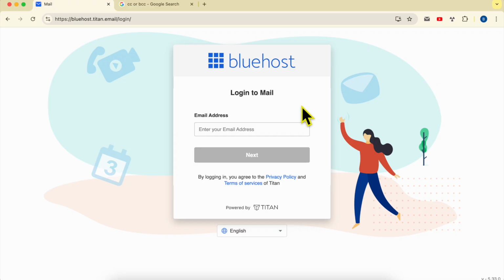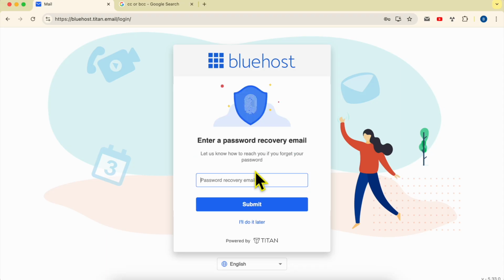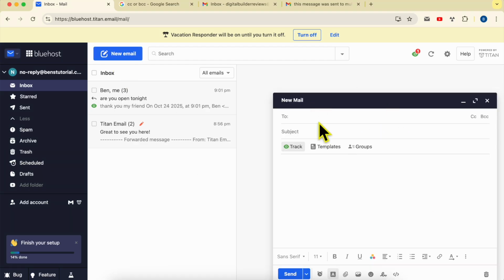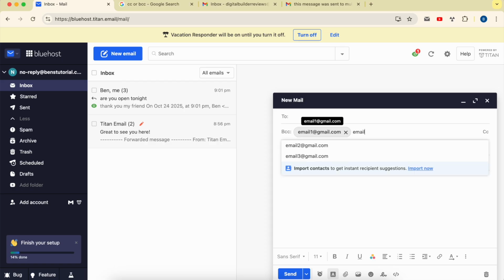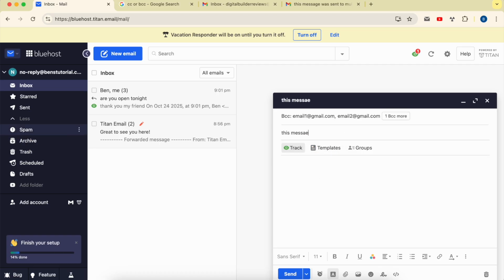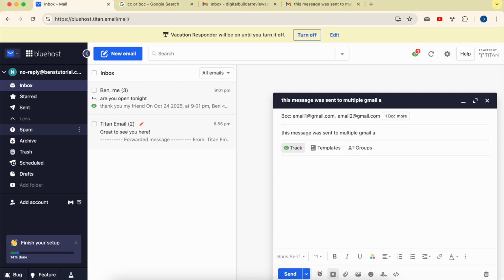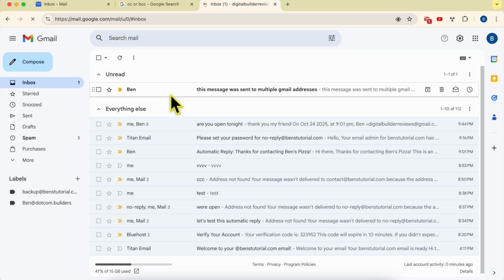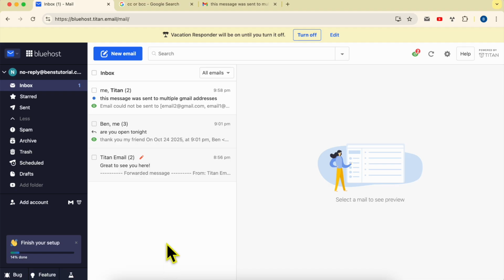How to Email Multiple Recipients in Bluehost Webmail Without Showing Their Addresses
Learn how to email multiple recipients in Bluehost webmail without showing their addresses to each other using the BCC feature. In this step-by-step Bluehost tutorial, I’ll show you exactly how to send one email to many people privately and securely.

In this guide, you’ll learn:

How to log in to your Bluehost Webmail account.

How to use the BCC option in Bluehost Webmail.

How to send a single message to multiple recipients without exposing their email addresses.

Why using BCC is important for privacy and professionalism.

Whether you’re managing a business, a client list, or a newsletter, knowing how to send emails to multiple recipients individually in Bluehost Webmail will save time and keep your contacts private.

Repeat after me: if you want to email multiple recipients in Bluehost webmail without showing their addresses, always use BCC — it’s the simplest and most secure way.

If you want to master Bluehost hosting, webmail, and website management, you can get my Bluehost course for free at the link above. You’ll also get access to other free tutorials about WordPress, Hostinger, domains, and more inside my Academy.